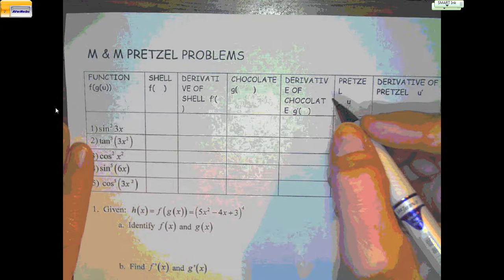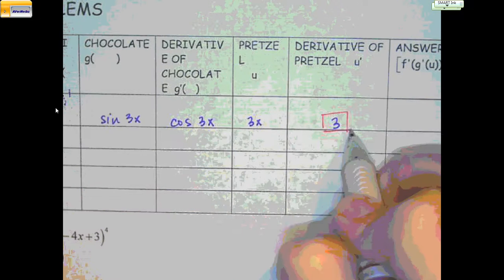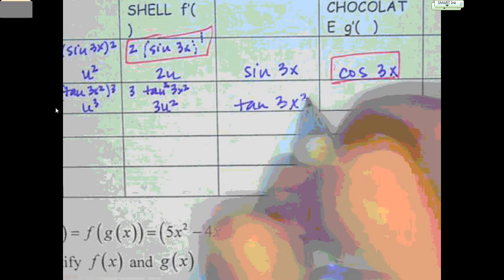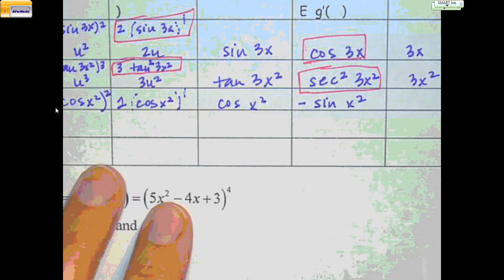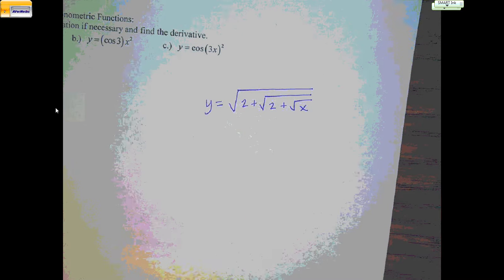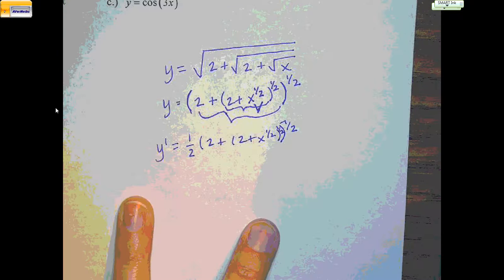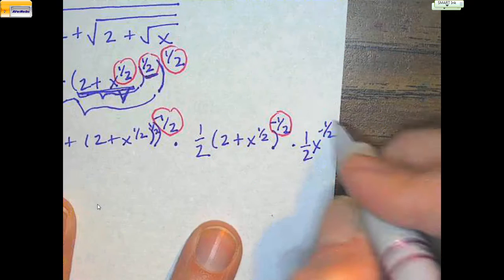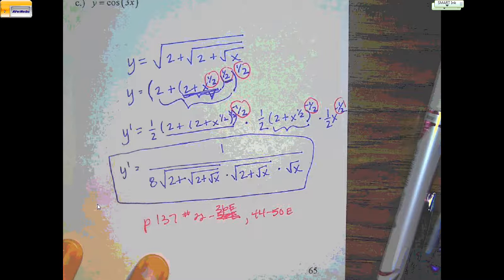Peanut M&M Chain Rule